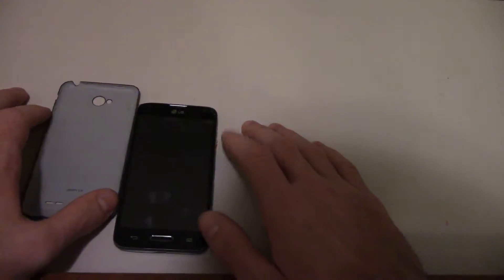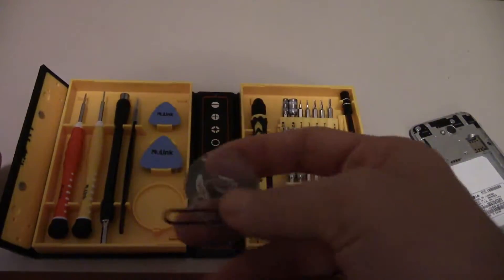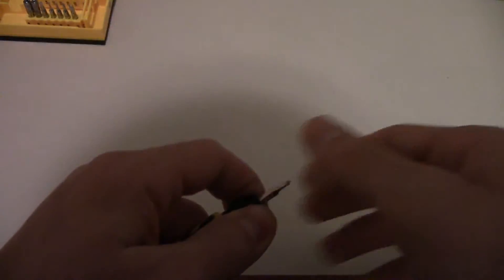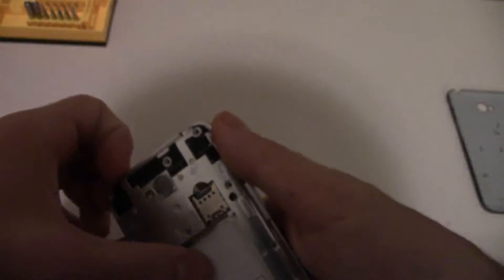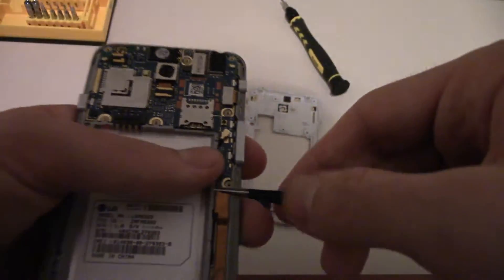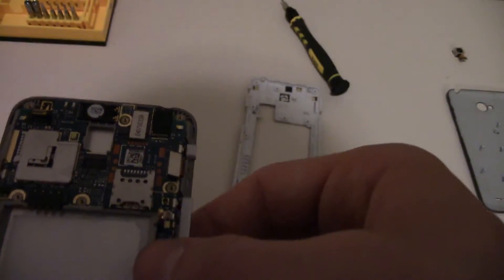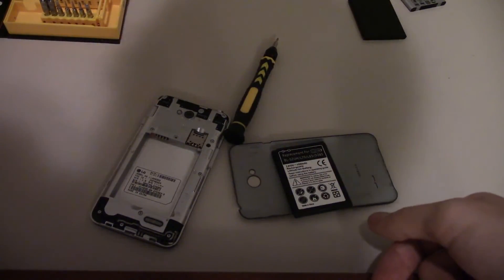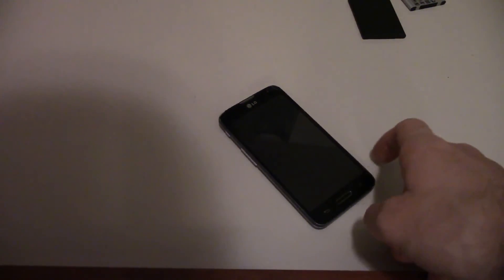LG Optimus L70 Teardown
This is the way to replace everything on the LG Optimus L70
Send mail to:
Asher Schwartz